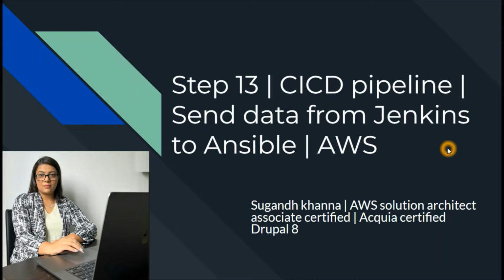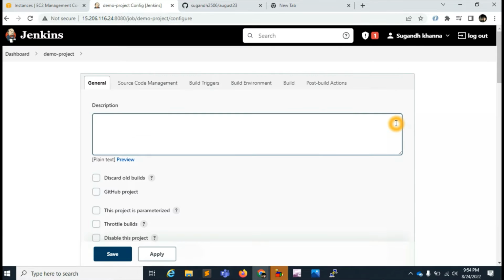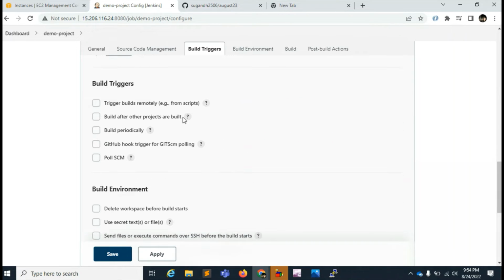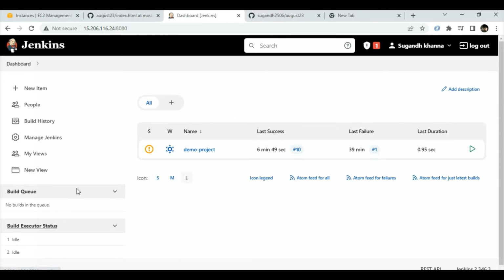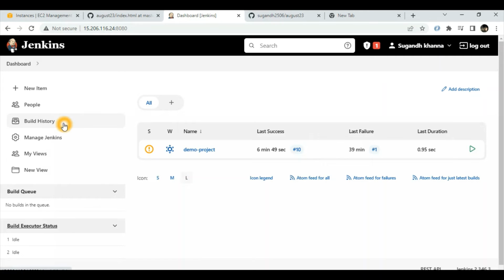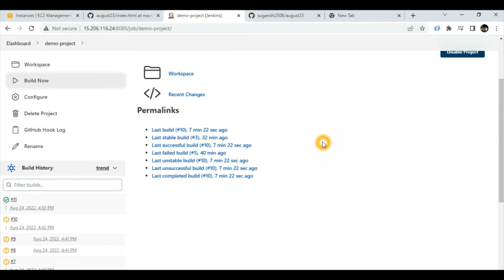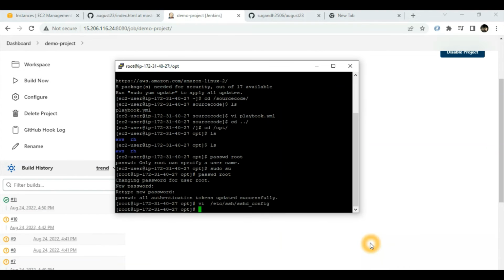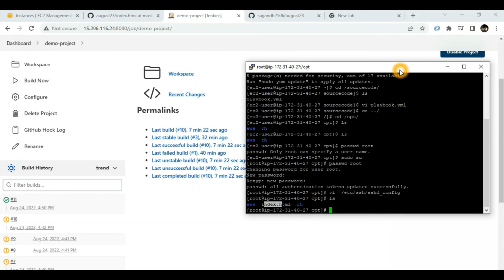CICD pipeline stepbystep step13